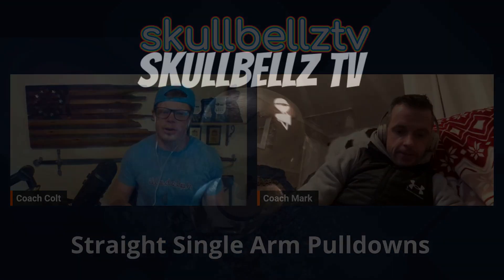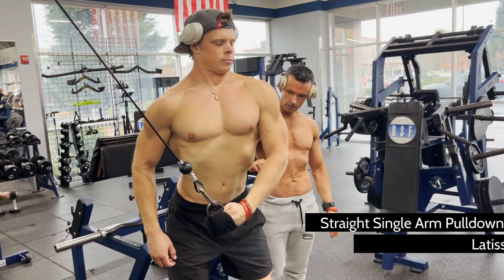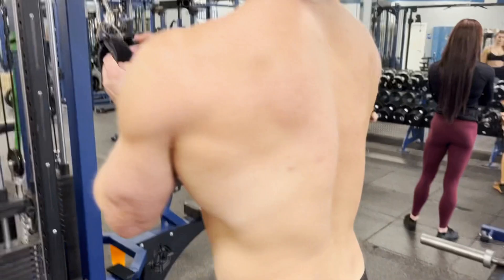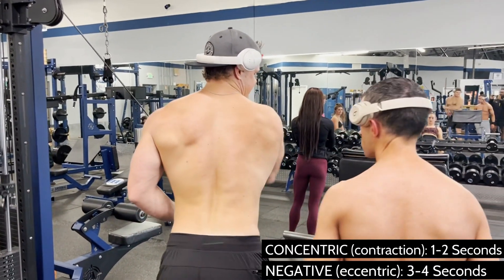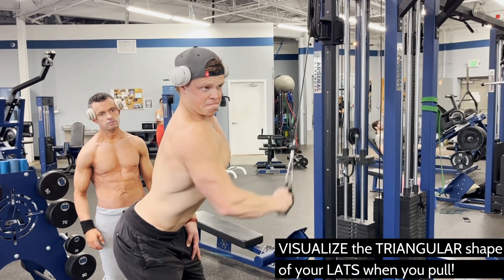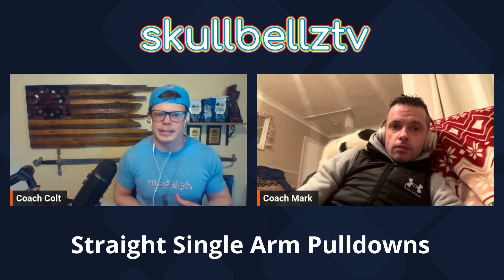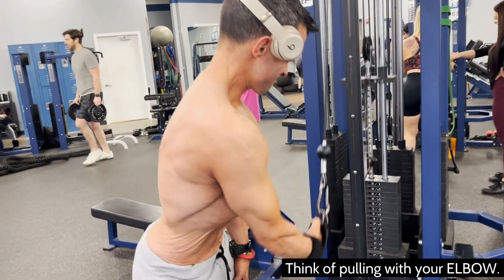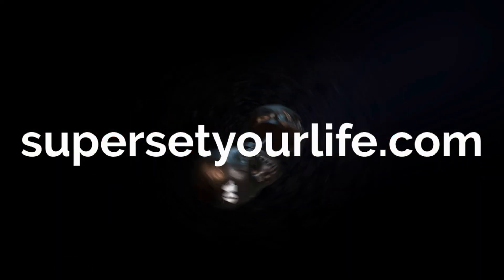Lat Burnout & Activation Techniques You Probably Haven't Tried Yet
Straight Single Arm Pulldowns
Latissimus Dorsi
12 to 15 Reps

GYM: Body Shop Fitness
LOCATION: Bothell, WA, USA
Bodyshopfitnessllc.com

Looking for some mid-workout entertainment and motivation?
Stream The SuperSetYourLife.Com Podcast from any platform. We publish every MONDAY and FRIDAY!

Do you like RIBEYES? Search Carnivore Coaches Corner on any podcast platform for our award-winning NUTRITION PODCAST co-hosted with Coach Mark Ennis!